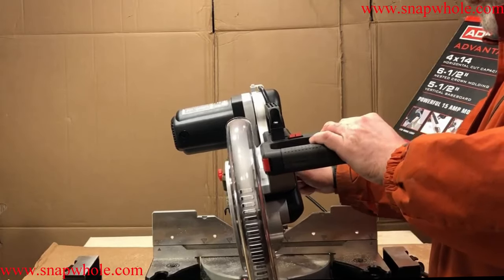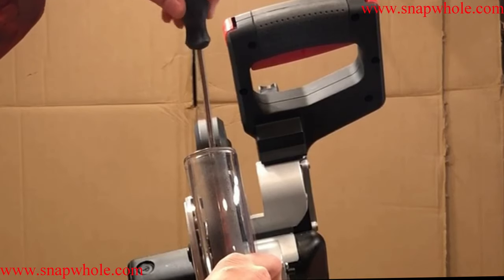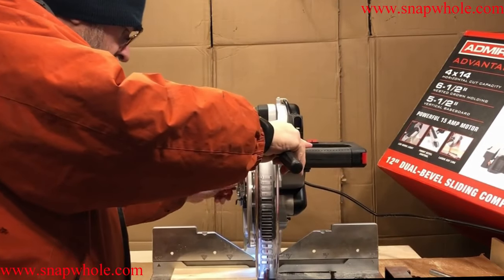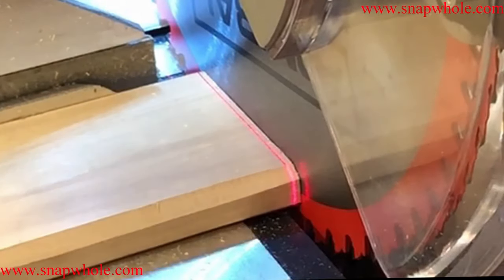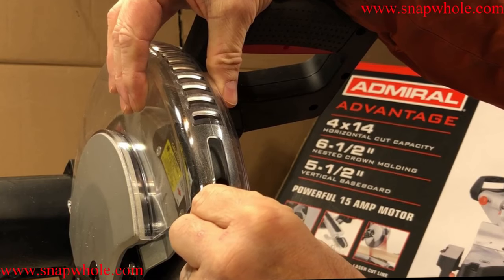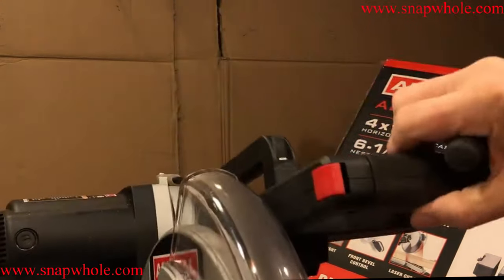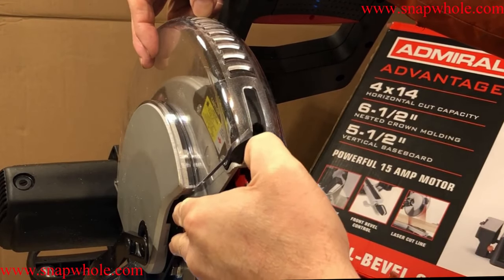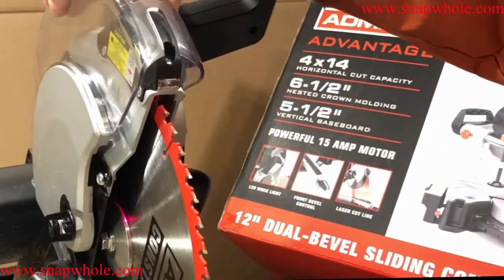Harbor Freight Admiral Miter Saw - is it accurate?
how accurate is it? does the laser work?